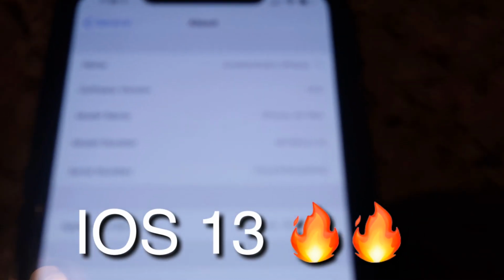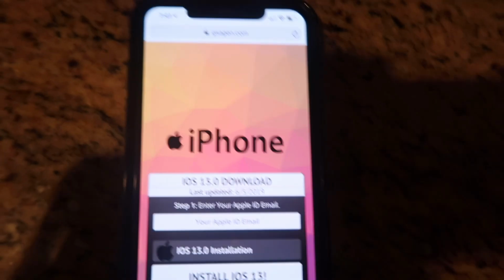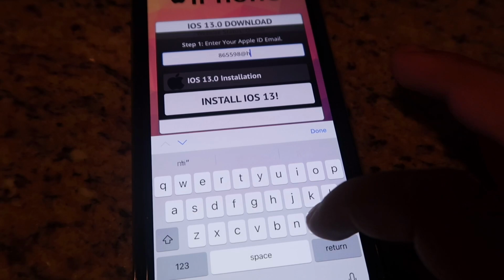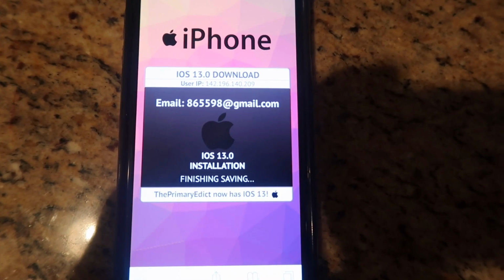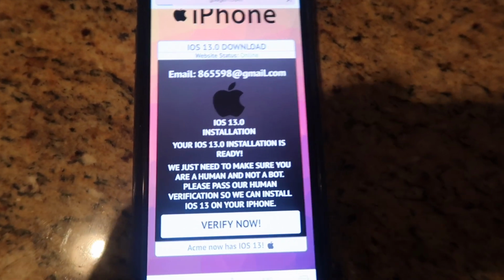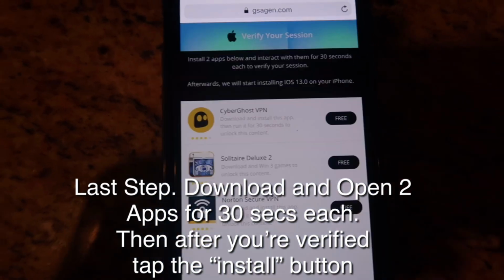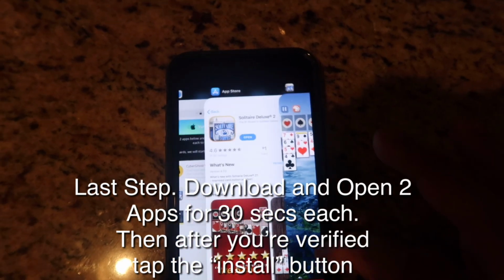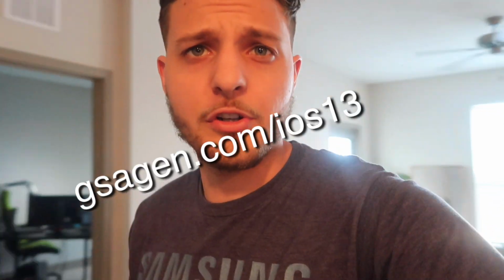IOS 13 Beta Download ✔️ Download IOS 13 Beta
Hey guys! In this video I'll be showing you how to IOS 13 Beta download - all you have to do is follow all the instructions in this video and you'll have it working instantly! This IOS 13 Beta just released today and there is HUGE demand for IOS 13.

Make sure you guys get to it before the beta closes off and the servers get too congested. Make sure you follow every single step that way you don't mess up your phone. It's super easy and I have proof of me having IOS 13 if you guys did see in this video.

Have a good day! Make sure you enter that iPhone 11 Giveaway!